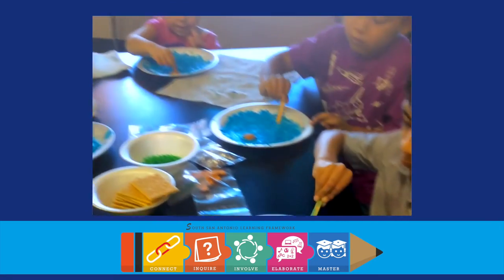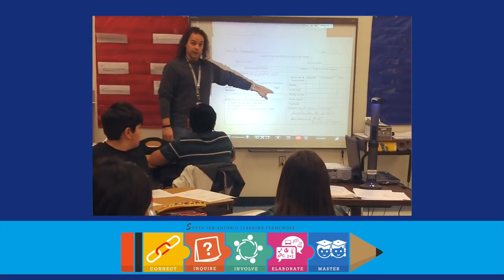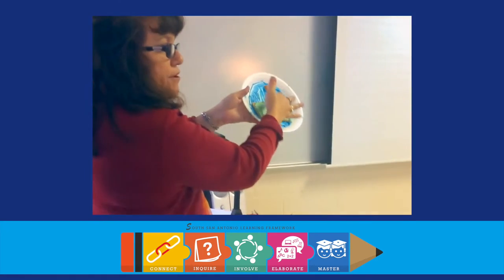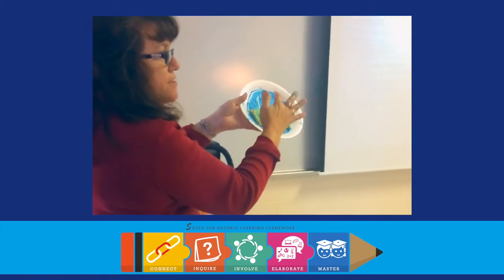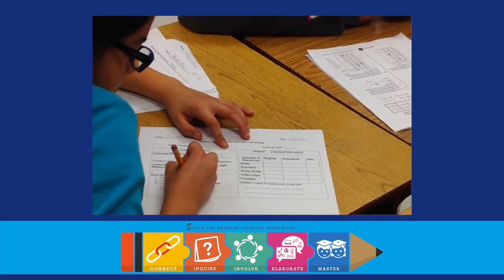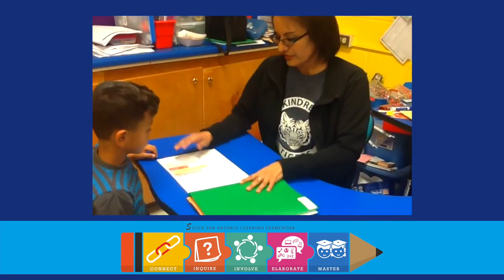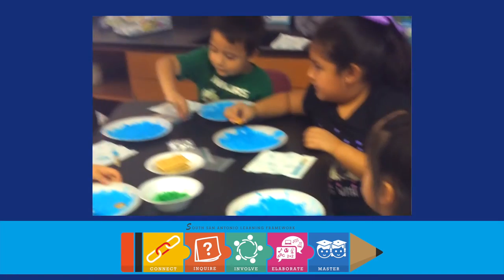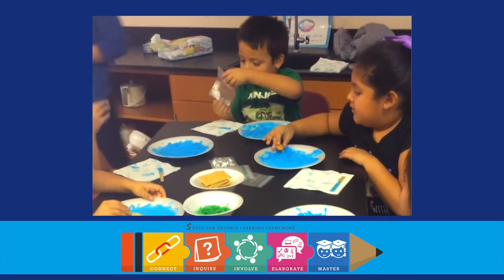South San ISD + engage2learn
engage2learn partnered with South San Antonio ISD to facilitate the design of the South San Antonio ISD Learning Framework. Learn how the framework makes Life Ready learning a reality.